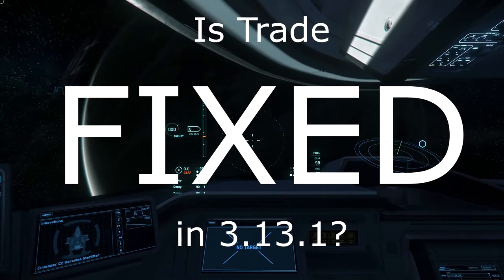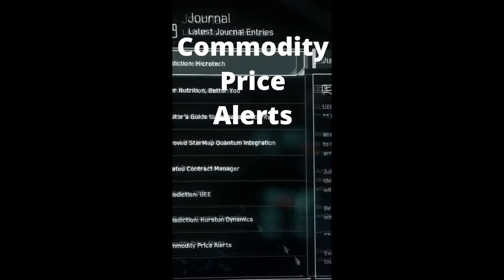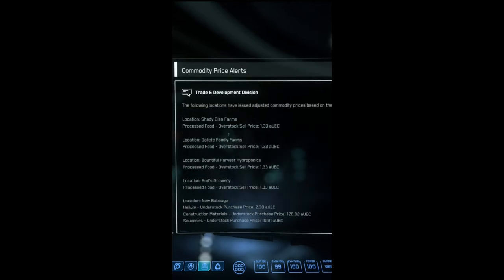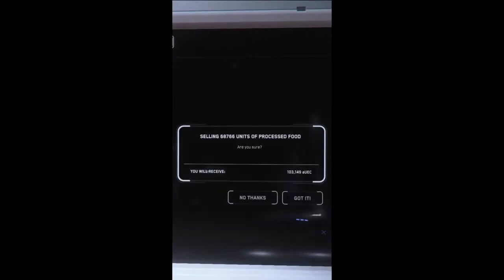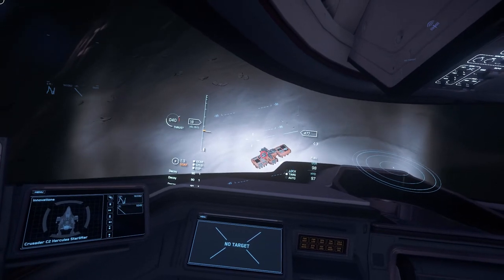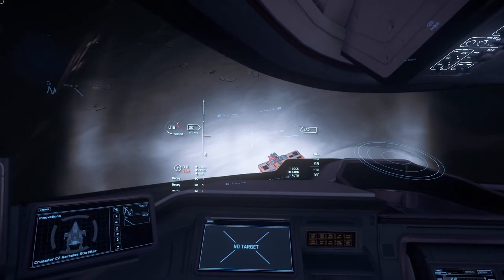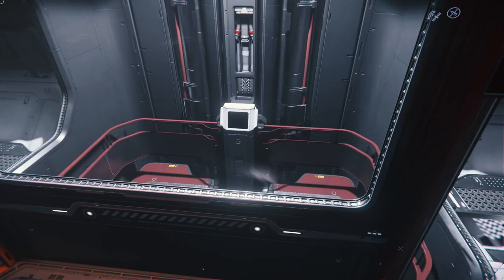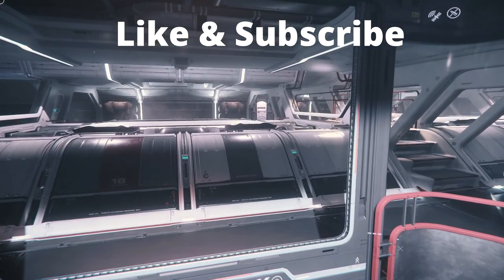Star Citizen: Is Trading Fixed in 3.13.1?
Trading has been broken for a while.  Is the new Commodity Price Alerts in 3.13.1 the fix we needed?  Is it at least a step in the right direction?

SECRET WORD:  What is the commodity that was delivered in the test run.